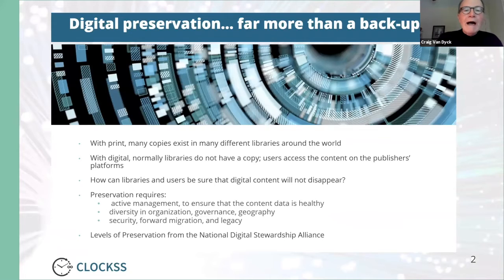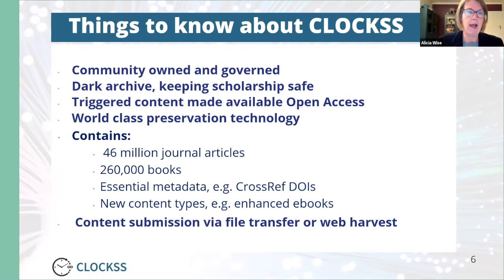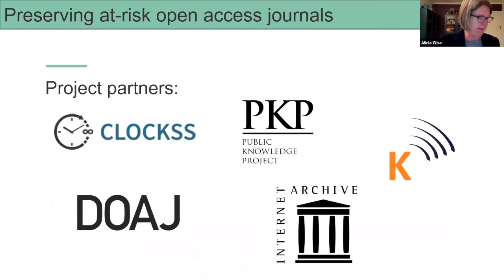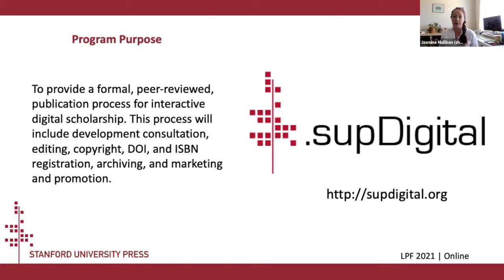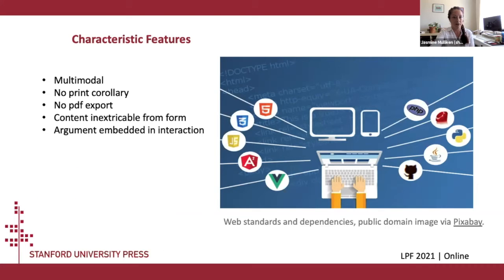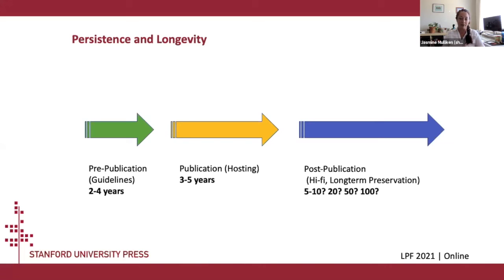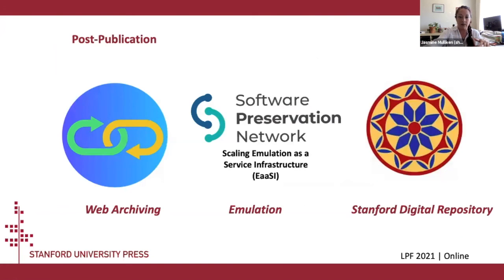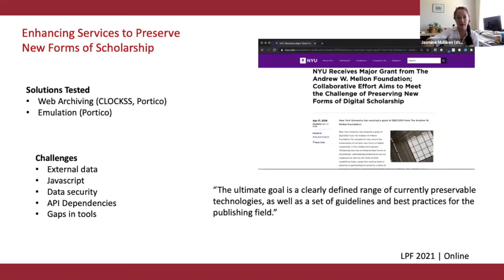LPForum 2021: Long-term preservation of digital library publishing content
Presenters: Craig Van Dyck, Jasmine Mulliken, Alicia Wise